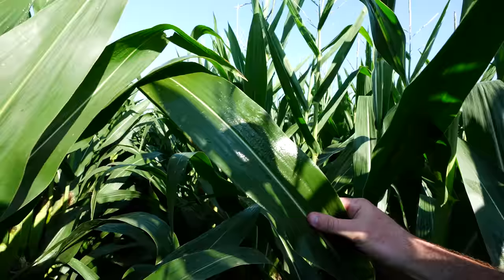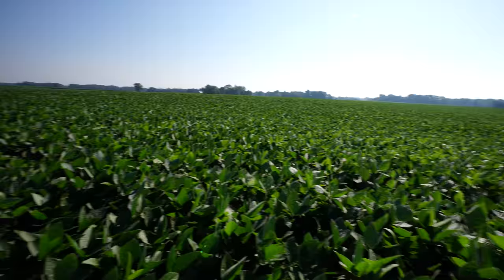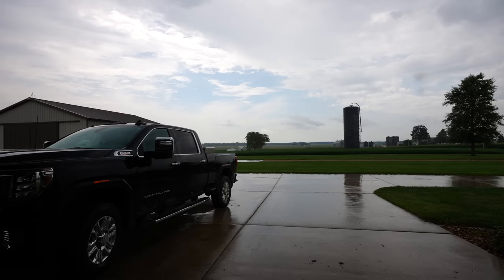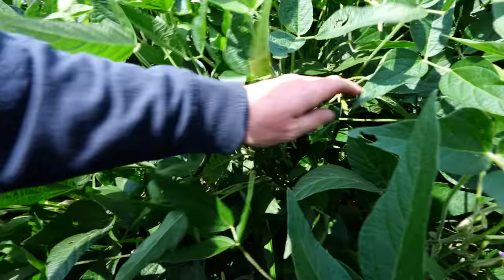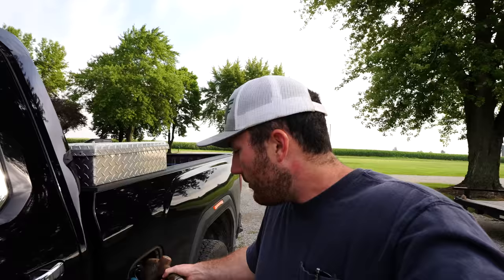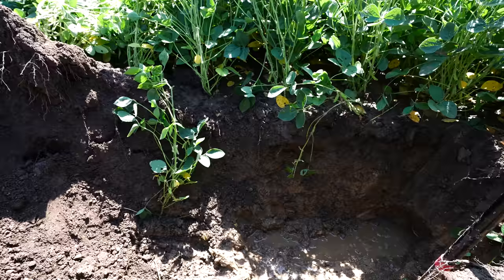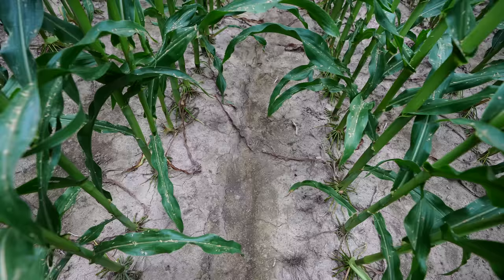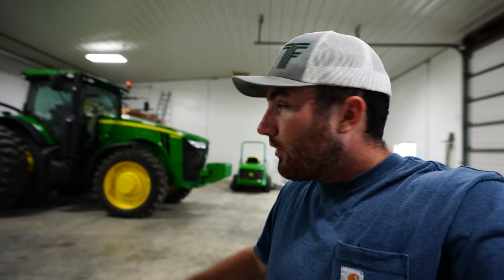Spray Helicopter Saves Our Corn Crop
aTrippyFarmer and the crew are back to bring you more farming adventures! In this episode, Andy does a deep dive into the world of corn fungicide. He spends a short while covering the justification for applying them to their corn fields, and he talks about the diseases present this season. With such a large portion of the season being drier than average, the farm was able to postpone application of these crop protectants, but, given the supportive grain prices, they still want to attempt to protect their corn plants from disease infestation. After some anxious waiting, the spray helicopter shows up to their farm. There is no doubt: the aerial helicopter application is one of the most exciting methods to apply chemicals to a field. Andy follows along with the helicopter crew as they race around rain showers to protect their corn crop from diseases. After a full day of helicopter fun, Andy goes his separate way. The crew was able to cover a tremendous amount of acreage in just a little bit of time. Andy and the crew have a new issue to address in the morning: a busted water line, which doesn't take too long to fix.